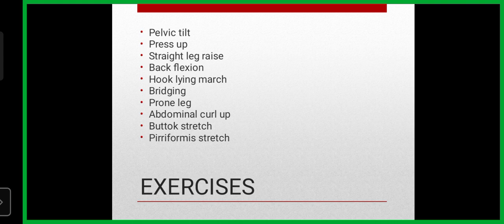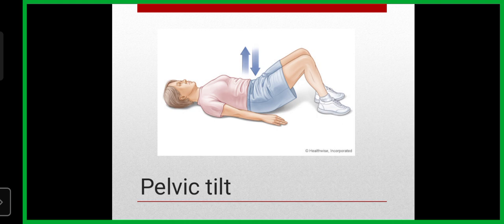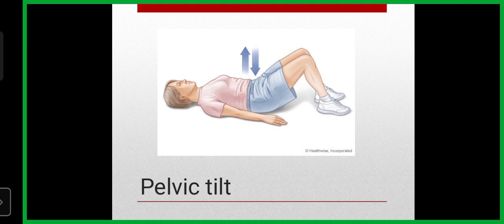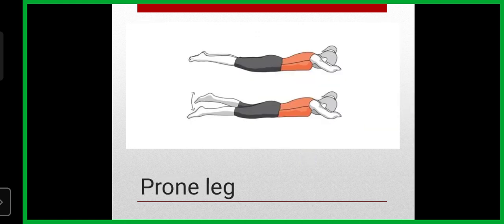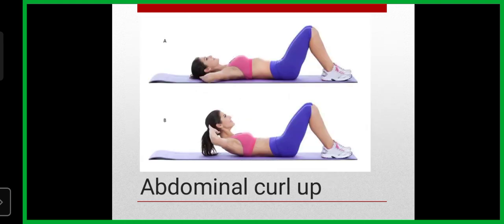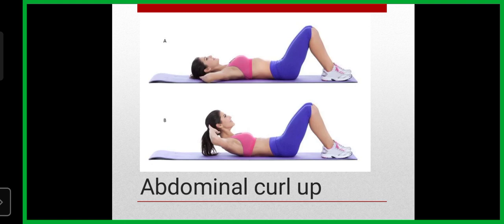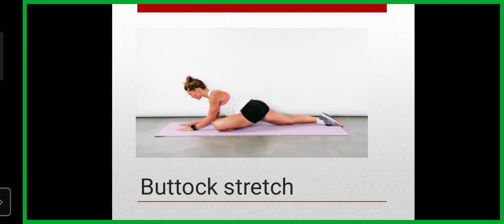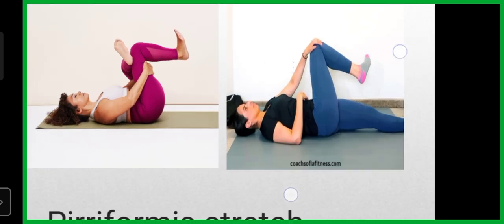Physiotherapy management of Sciatica